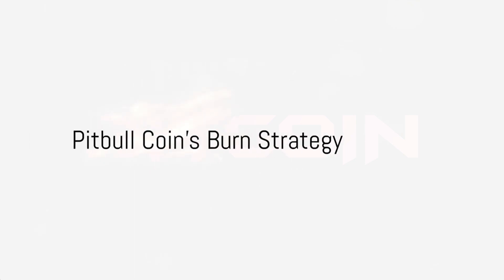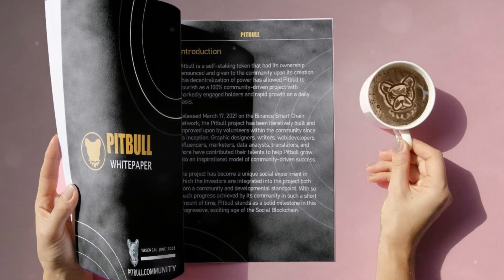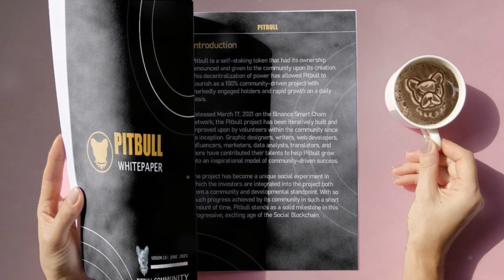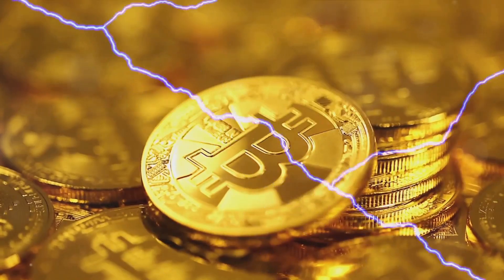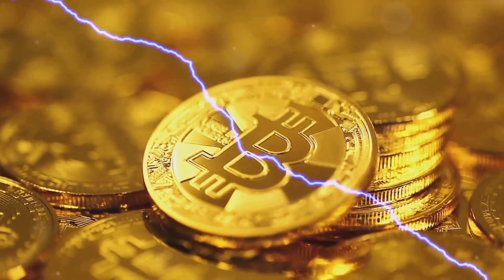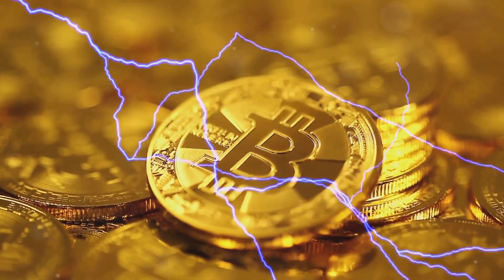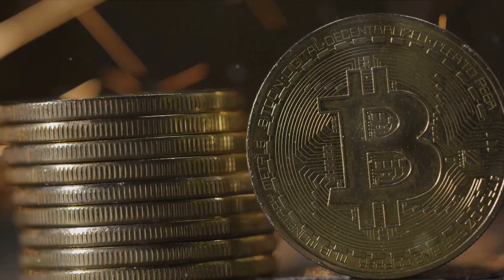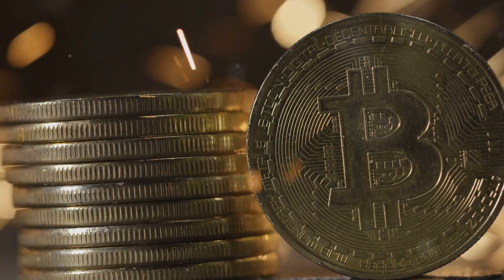What Is Pitbull Coin? Can You Earn with It? 🚀💰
Curious about Pitbull Coin? In this Short, we break down what Pitbull Coin is and whether it’s possible to earn coins through it. Perfect for crypto enthusiasts and those looking to explore new digital assets. Watch now to get the scoop on this trending cryptocurrency!

All content on cryptourgent is provided for informational purposes, and is not an offer to buy or sell or a solicitation of an offer to buy or sell any product, service or investment. The opinions expressed on cryptourgent does not constitute investment advice and independent financial advice should be sought where appropriate. Trading is a highly risky activity that can lead to major losses, please therefore consult your financial advisor before making any decision. cryptourgent will not be held liable for any of your personal trading or investing decisions. cryptourgent will not be held liable for any losses that you may incur by speculating in the market.